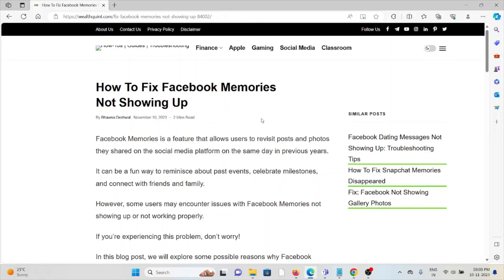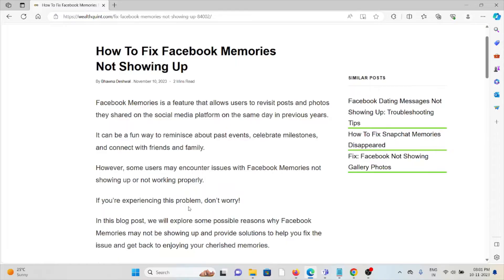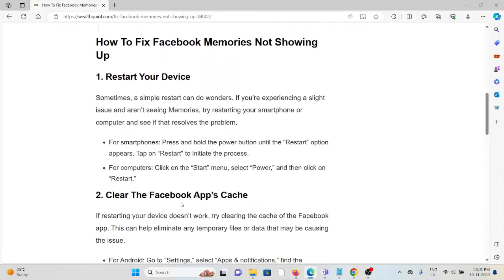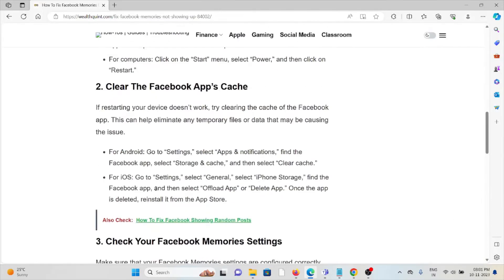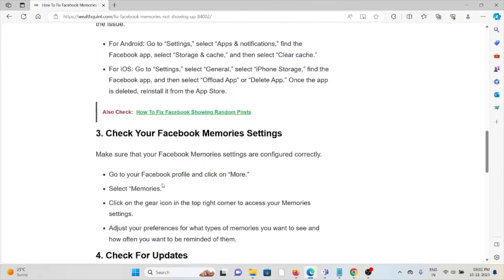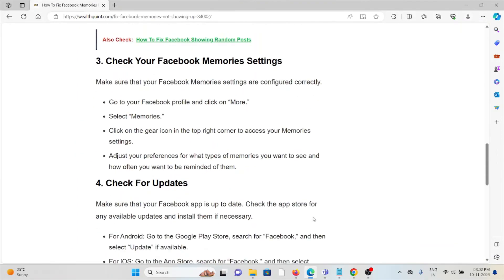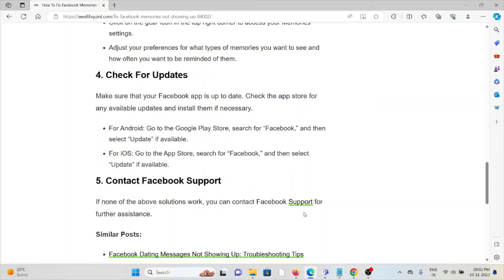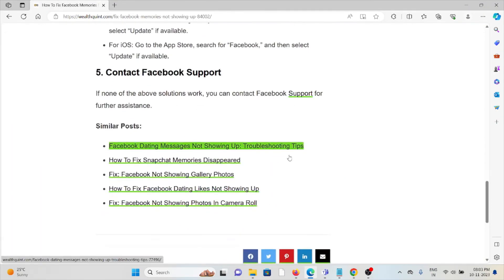How To Fix Facebook Memories Not Showing Up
Facebook Memories is a feature that allows users to revisit posts and photos they shared on the social media platform on the same day in previous years.It can be a fun way to reminisce about past events, celebrate milestones, and connect with friends and family.However, some users may encounter issues with Facebook Memories not showing up or not working properly.If you’re experiencing this problem, don’t worry!In this blog post, we will explore some possible reasons why Facebook Memories may not be showing up and provide solutions to help you fix the issue and get back to enjoying your cherished memories.

0:00 Introduction
0:36 Solution 1:Restart Your Device
0:53 Solution 2:Clear The Facebook App’s Cache
1:16 Solution 3:Check Your Facebook Memories Settings
1:38 Solution 4:Check For Updates
1:57 Solution 5:Contact Facebook Support